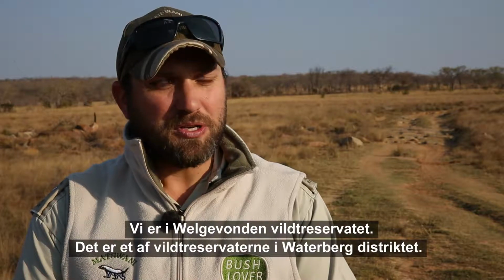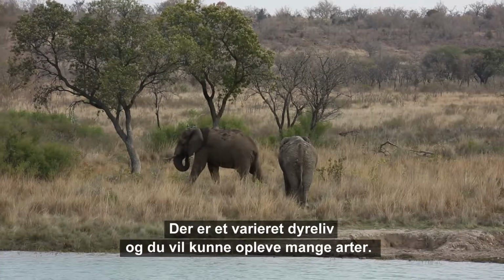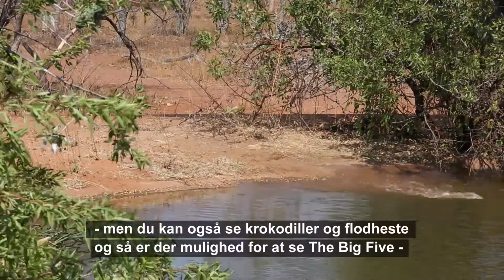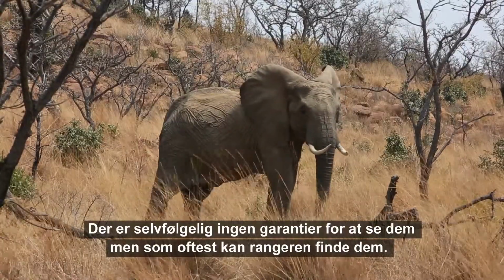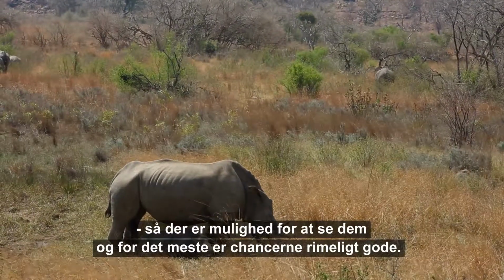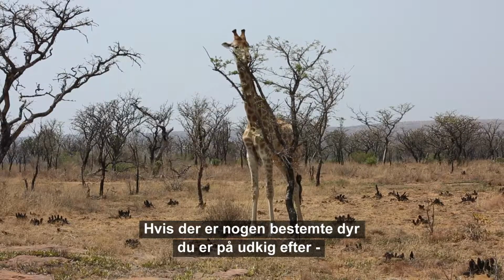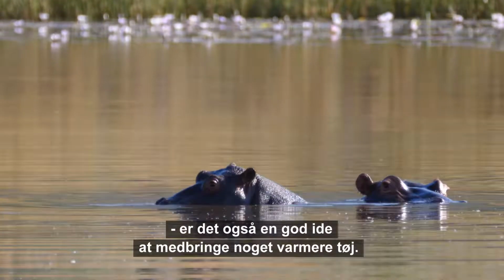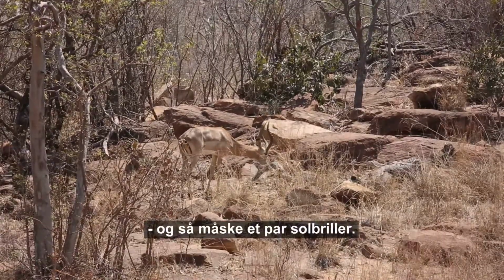Femstjernede safarioplevelser med Store Verden - Welgevonden Game Reserve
Læs mere om Store Verdens logde Matswani i Sydafrika og se hvilke femstjernede safarioplevelser vi tilbyder her